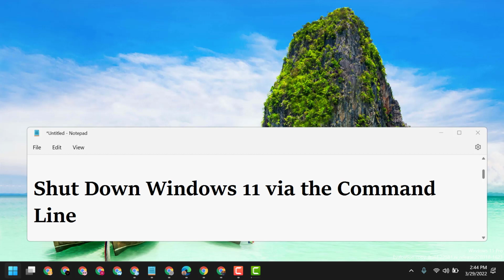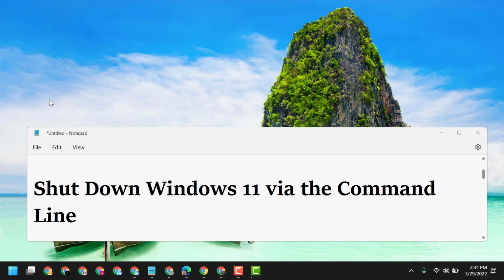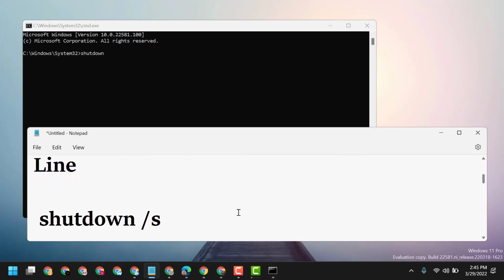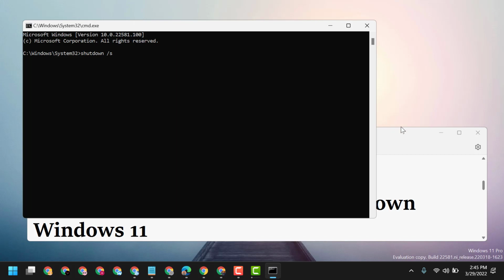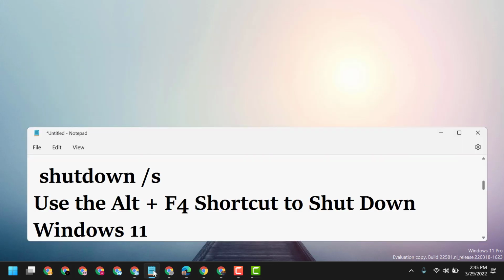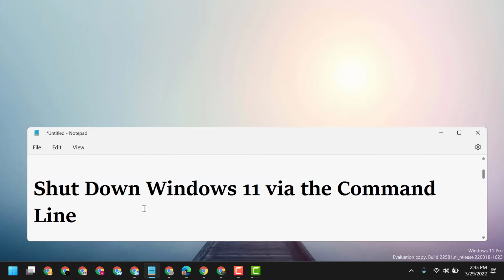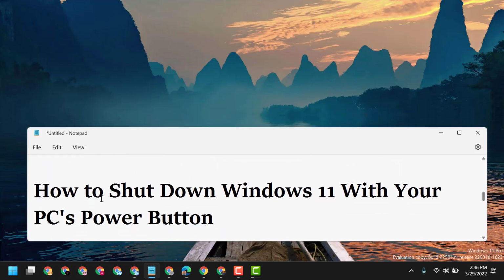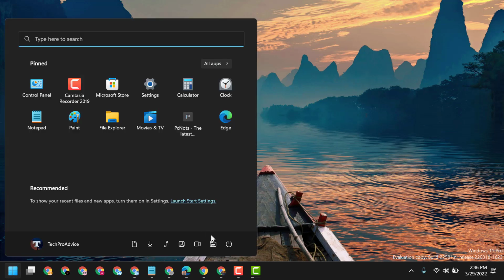How to Shut Down Windows 11 via the Command Line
This Tutorial Helps to Shut Down Windows 11 via the Command Line

00:00 Intro
00: 20 Open CMD
00:37 type shutdown /s
01:23 More Methods
02:03 Closing